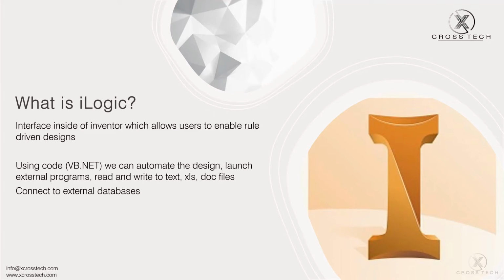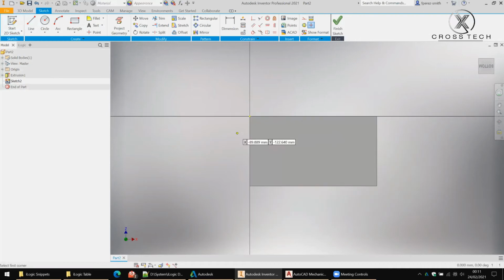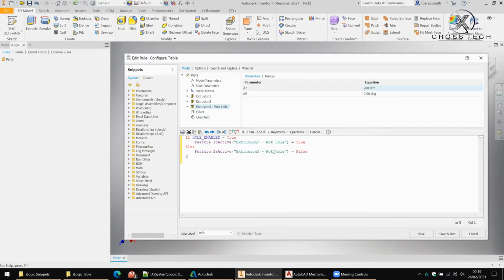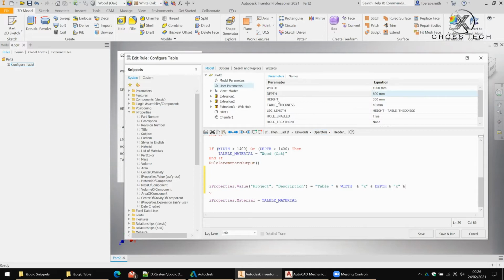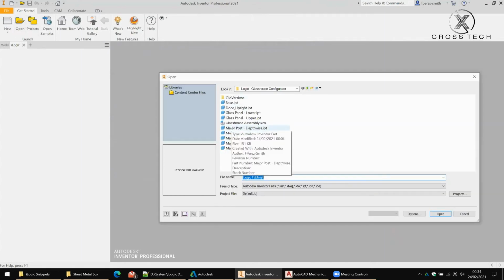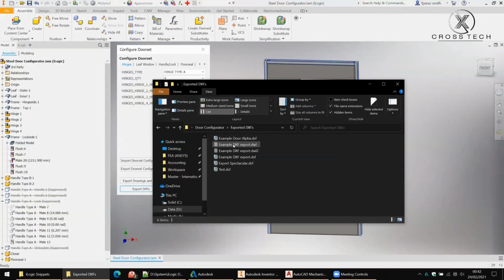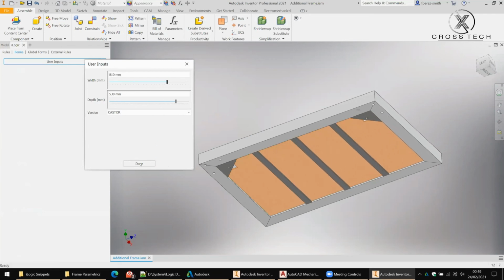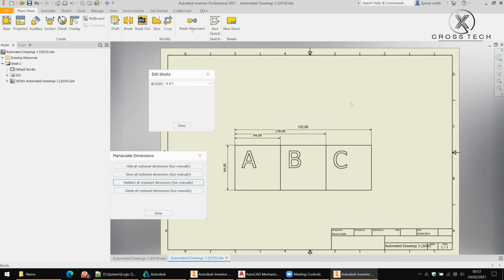An Introduction to iLogic 2021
Join Ian Cross and Francisco Perez-Smith as they introduce you to the amazing benefits that iLogic can bring to the table.

• Create Custom Forms
• Manipulate Assemblies and Parts
• Read and Write Excel Data
• Auto-Create and Manipulate drawings
• Link with your parameters in Inventor Solid Models

iLogic enables you to rules to drive your design, a simple and effective way to capture and reuse your work.
Standardise and Automate your design process.